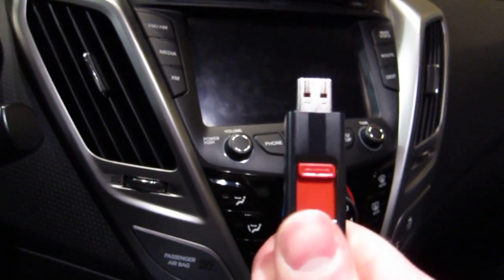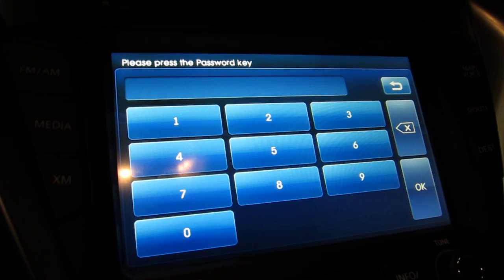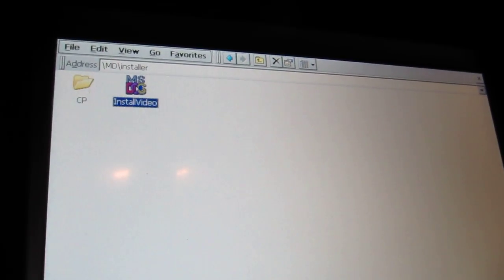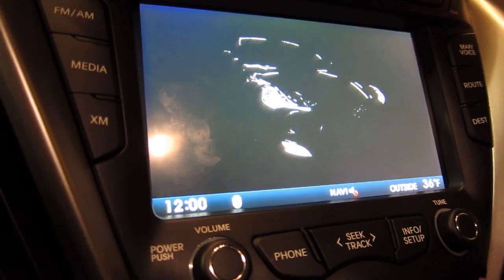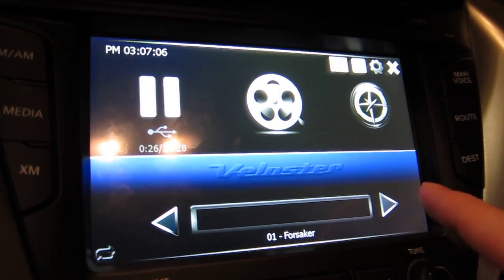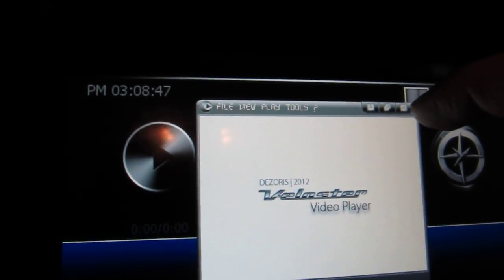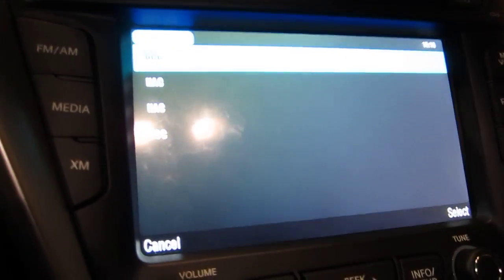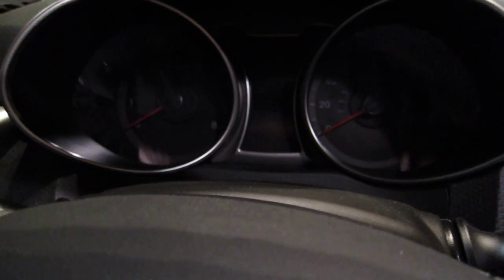Hyundai Veloster USB Video and NAV Interface Vehicle Install | PART 2 of 2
This video is part 2 of 2 of the USB interface install into the Hyundai Veloster.
This video shows how to install the software to the head unit in the car and how to launch the interface, play video and launch NAV.  It's a quick walk around of features.